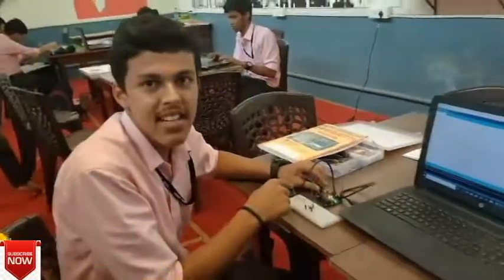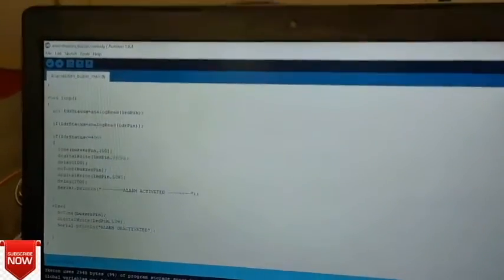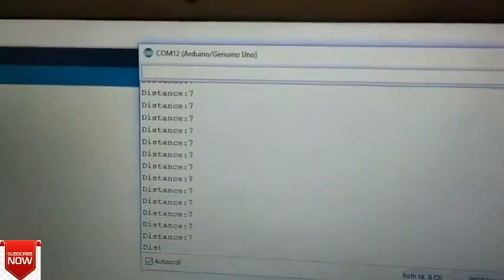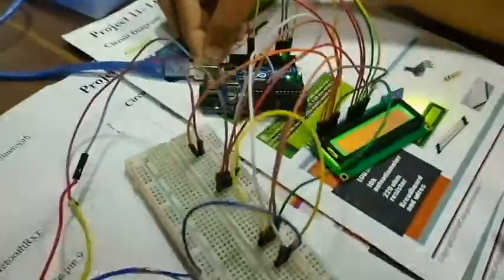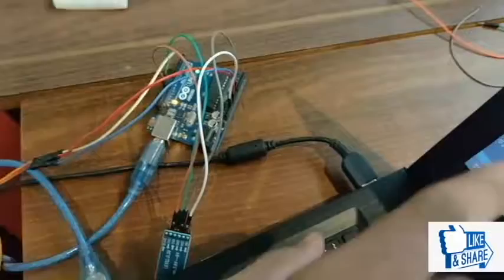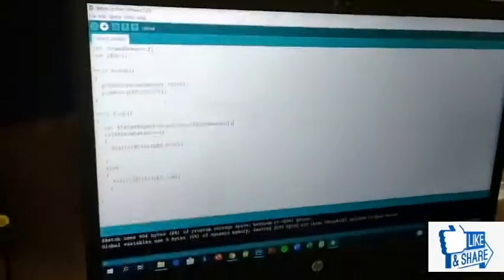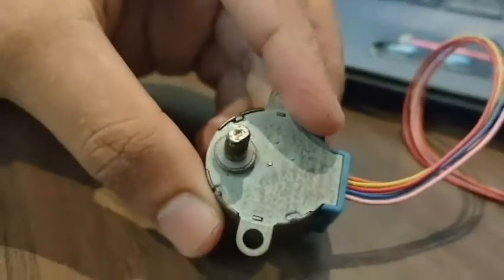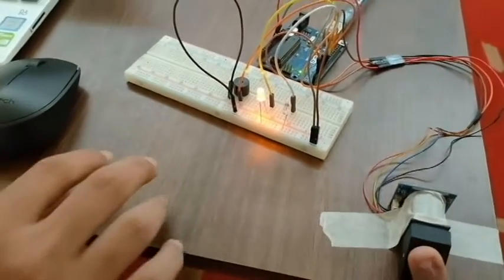Top 25 arduino projects | Simple arduino projects for beginners | How to make arduino projects..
Hello everyone.

today in this video you will see how to make simple arduino projects for beginners.
This video will help you to make awsome projects for school or college competitions..